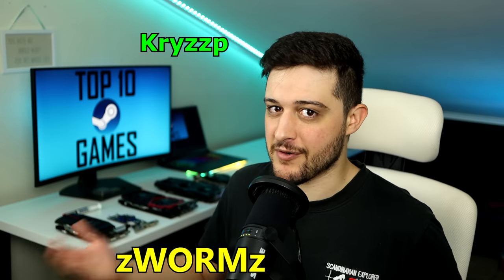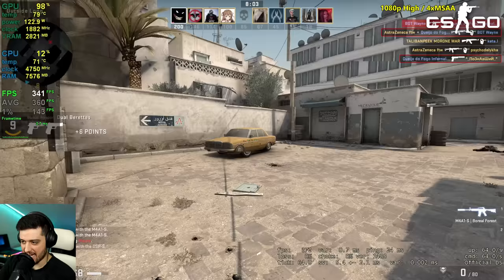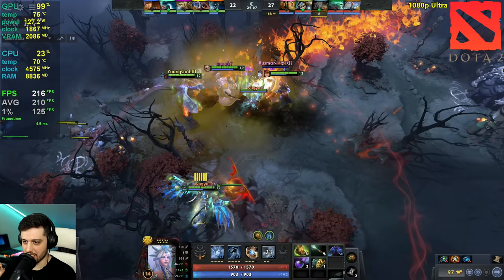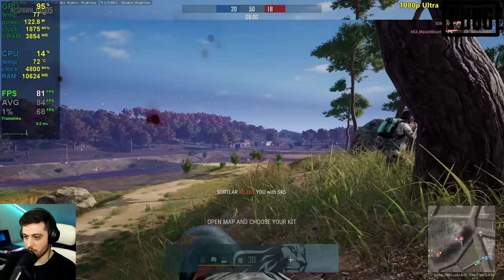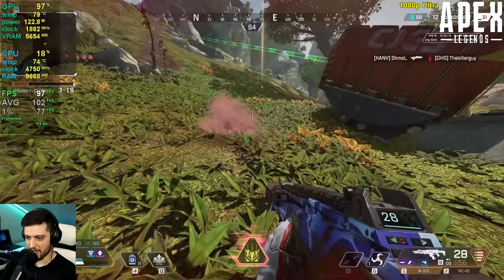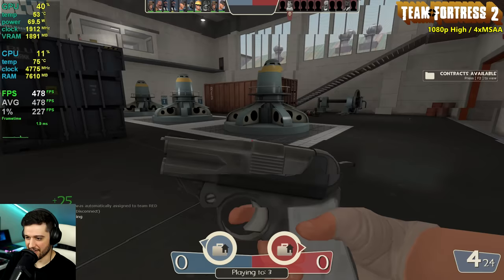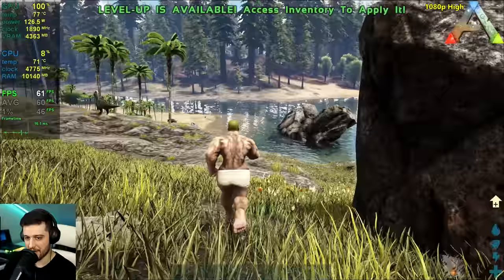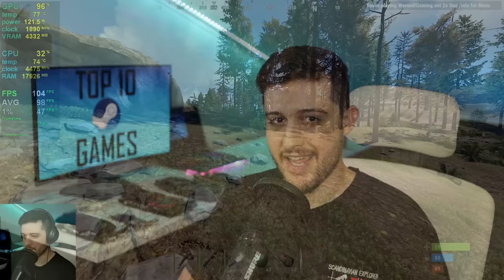RTX 3050 in the Top 10 Most Played Games on Steam!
Testing the Nvidia GeForce RTX 3050 8GB GDDR6 graphics card in the most played games on steam as of July 9th 2022!

⏱ Timestamps ⏱

Intro - 0:00
Desktop, specs, etc - 0:54
CSGO - 2:06
Dota 2 - 5:01
Lost Ark - 6:57
PUBG - 8:35
Apex Legends - 10:25
Monster Hunter Rise - 12:48
Team Fortress 2 - 14:09
GTA 5 - 15:20
ARK Survival Evolved - 17:14
RUST - 18:52
Conclusion - 21:06

🔧SPECS🔧

◾️ Nvidia GeForce RTX 3050 8GB Gigabyte Eagle